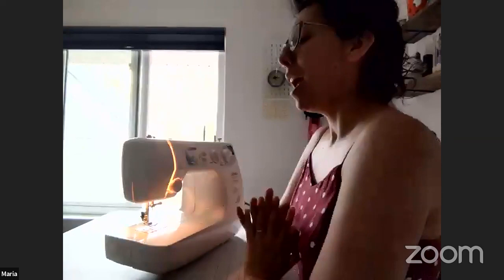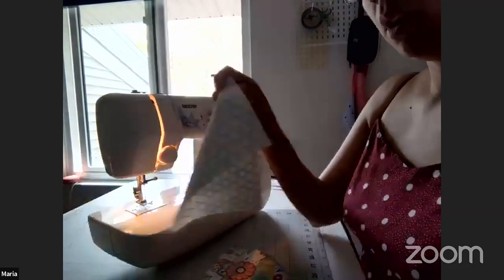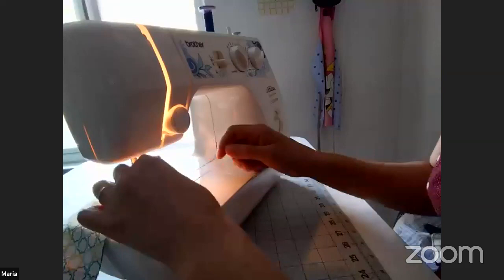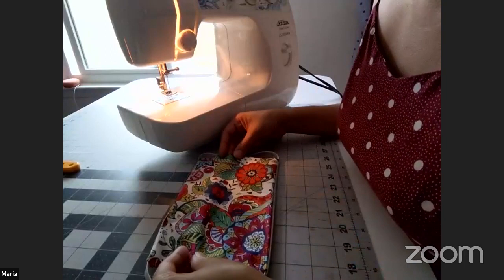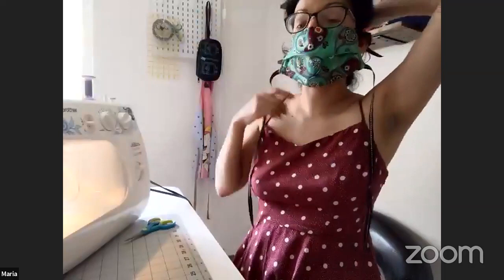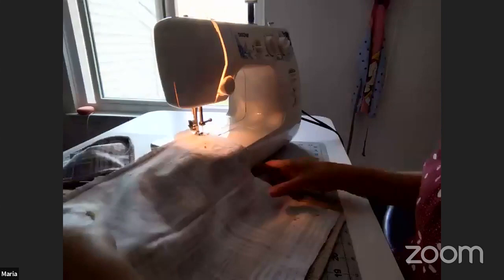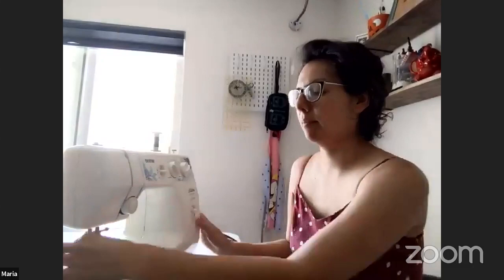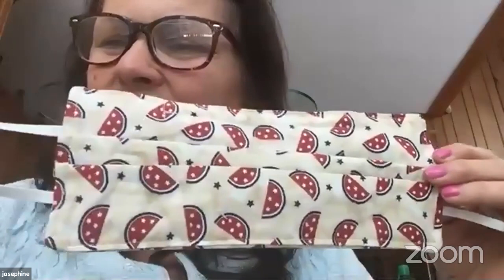Virtual Sewing Class: Making Masks and Reusable Paper Towels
Dust off your sewing machine and join us for a virtual sewing class. First, we'll review how to wind a bobbin and thread a needle. Then, we'll show you two practical sewing projects: making a mask and reusable paper towels.